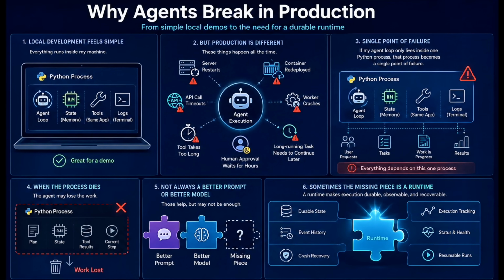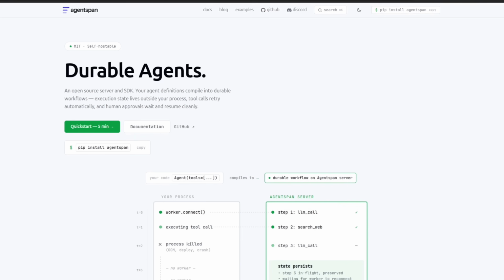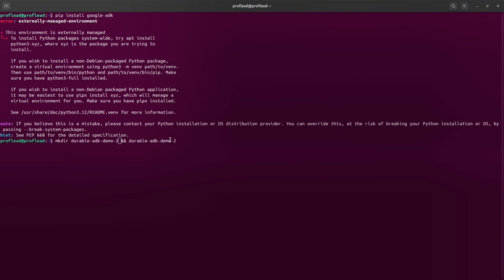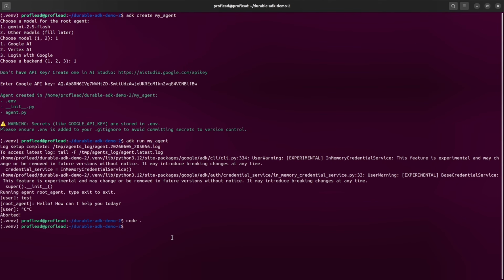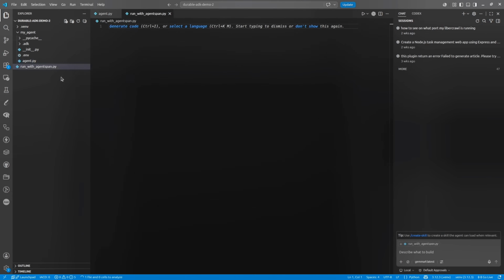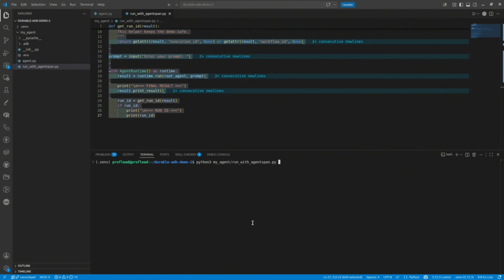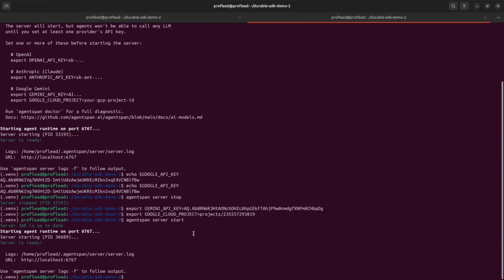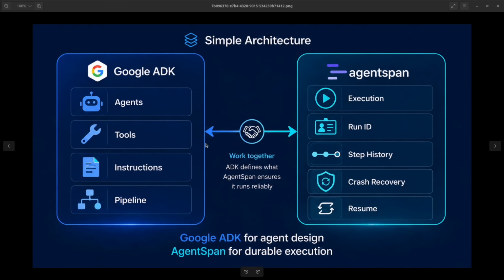How to Build Robust AI Agents with Agentspan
Most AI agents fail when things go wrong. Learn how to stop your AI agents from breaking during crashes or interrupted tool calling.

Most demos show the perfect path, but real-world AI agent development is messy. This video addresses the fragility inherent in current systems. We examine why your agent fails when a server restarts or a process crashes, moving beyond the polished happy path to focus on actual system stability.

If you are building AI agents, you need to understand how to handle interruptions during tool calling. I will break down the core concept that keeps your implementation from failing when it hits an unexpected error. This approach ensures your systems remain functional even when the environment is unstable.

In this video, I show why AI agents become fragile in production when they run only inside one Python process.

I build a simple Google ADK agent, add a slow tool, then demonstrate how AgentSpan adds a durable runtime layer with execution IDs, history, crash recovery, and resume.

Google ADK defines the agent. AgentSpan manages the runtime.

Timestamps:
00:00:00 - Why AI Agent Demos Look Amazing But Break in Production
00:00:48 - The Real Reason Agents Fail (The Single Point of Failure)
00:01:45 - What is an AI Agent Runtime?
00:02:20 - Introducing Agent Span: A Durable Execution Layer
00:03:47 - Step-by-Step Guide: Setting Up a Google ADK Agent
00:05:39 - Upgrading the Agent with Tools and Workflow Delays
00:06:38 - The Problem: Simulating a Process Crash mid-execution
00:07:03 - Installing and Starting the Agent Span Server
00:07:38 - Exploring the Conductor UI for Agent Observability
00:07:55 - Writing the Code to Route the ADK Agent Through the Runtime
00:09:22 - Debugging Errors & Monitoring Live Agent Runs
00:10:38 - Resuming a Crashed Agent Session Using a Run ID
00:12:28 - Production Architecture: Google ADK vs. Agent Span
00:13:24 - Conclusion and Next Steps